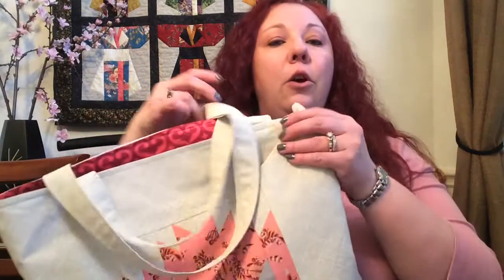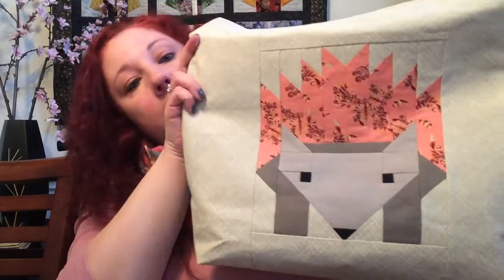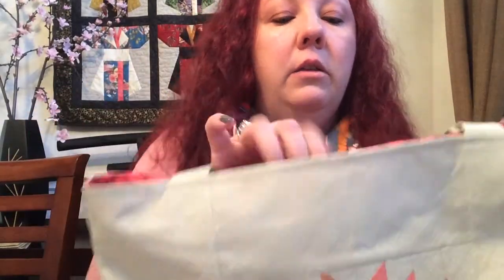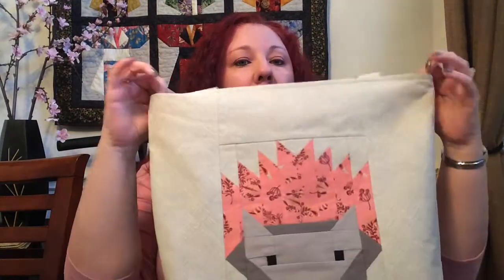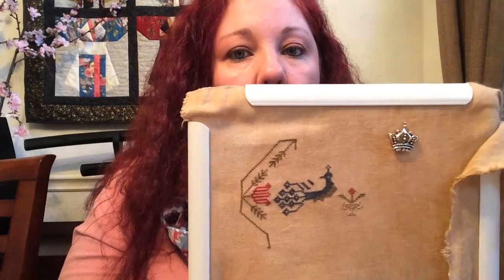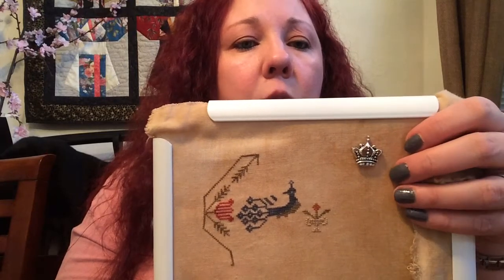Episode 2: Herding Cats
Second episode of the Cozyegg podcast. Today I share a couple of finishes and talk about my plans for a couple of Tula Pink quilts. Cameo appearance of a feline troublemaker. Show notes can be found on my blog at cozyegg.cozyeggdesigns.com.